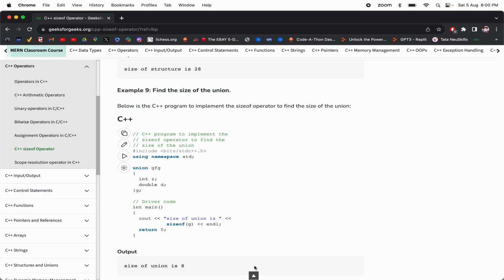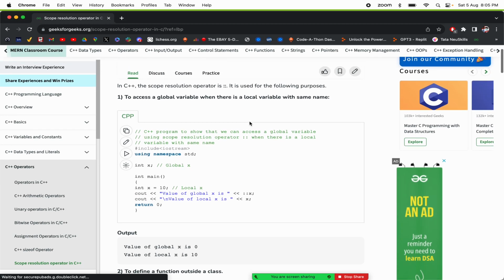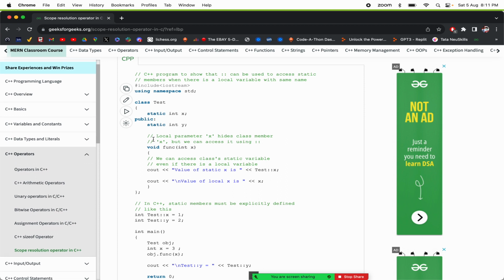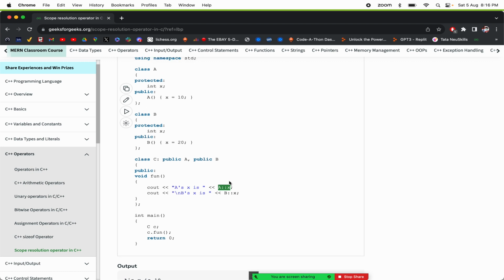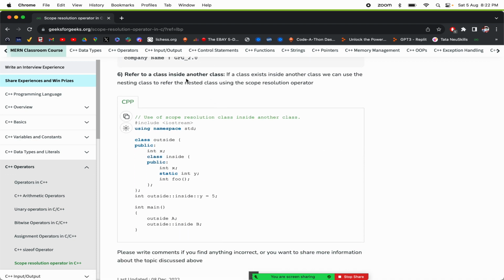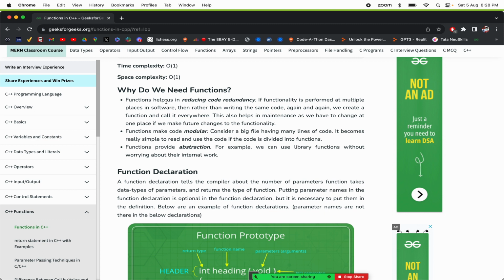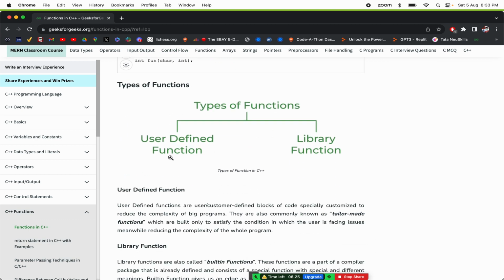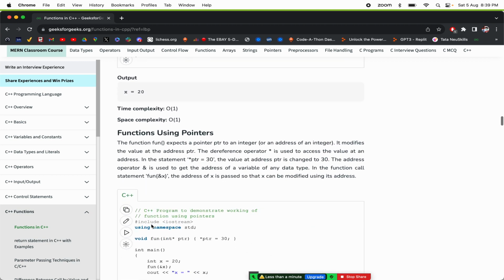C++ Advanced Crash Course | Part 14 | sizeof & Scope Resolution Operator, Functions